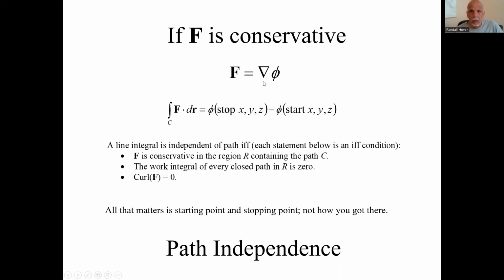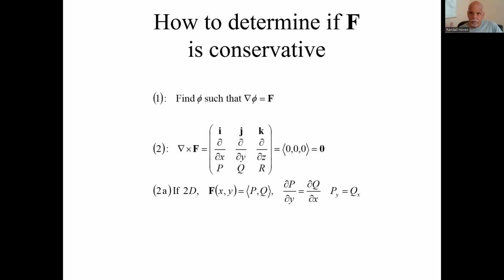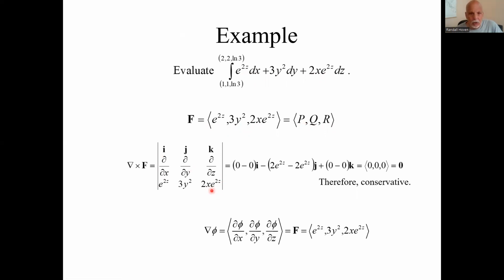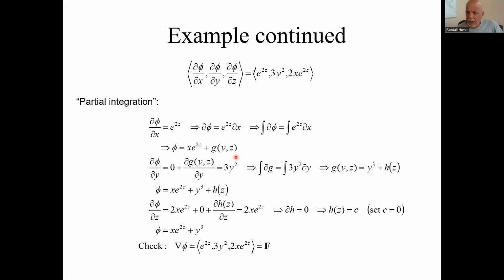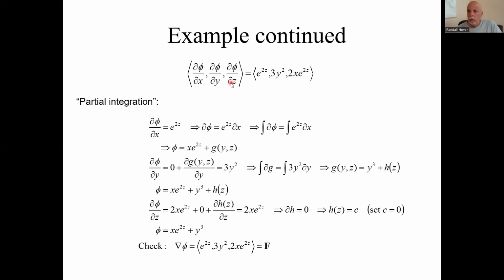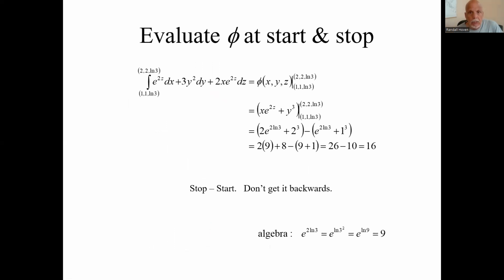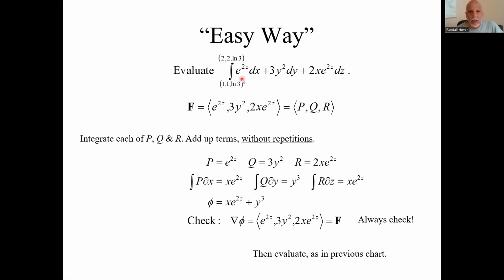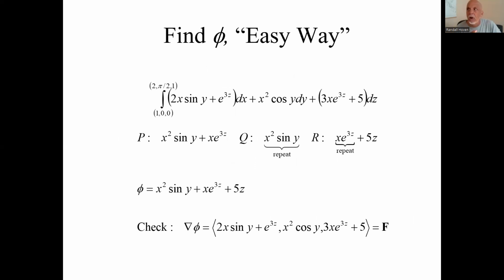4 11 Path Independence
When evaluating a Work integral through a conservative vector field, an often easier method is to take advantage of Path Independence. With this method you don't explicitly evaluate an integral at all; you just evaluate the potential function at the endpoints of the path of integration.

The keys: (1) figuring out if the vector field is conservative and (2) finding the potential function.

Caveat: If F is conservative, the curl(F) = 0. However, the converse is true only if the path is in a simply connected region (no holes).